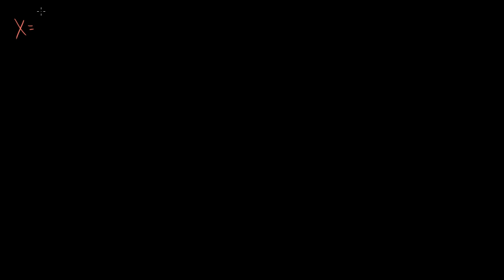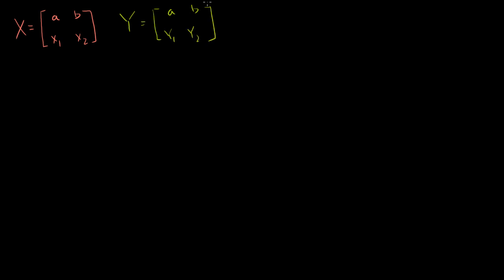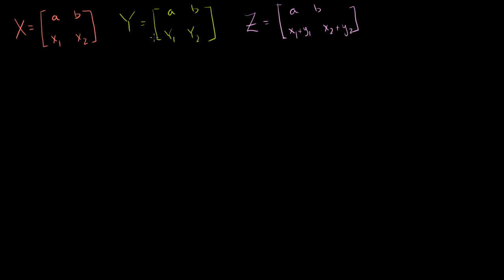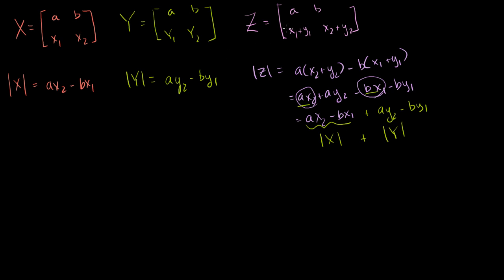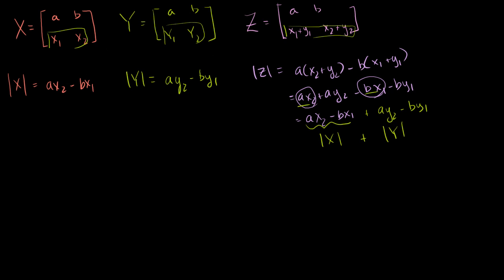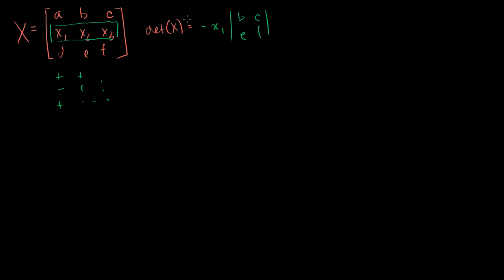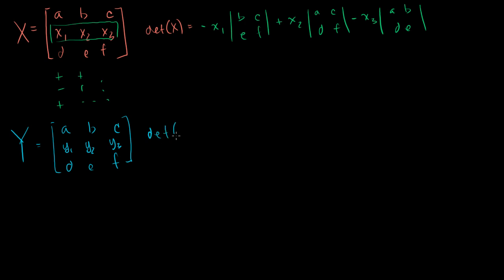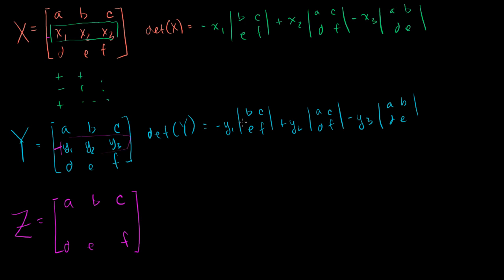Determinant when row is added | Matrix transformations | Linear Algebra | Khan Academy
Courses on Khan Academy are always 100% free. Start practicing—and saving your progress—now

The determinant when one matrix has a row that is the sum of the rows of other matrices (and every other term is identical in the 3 matrices)